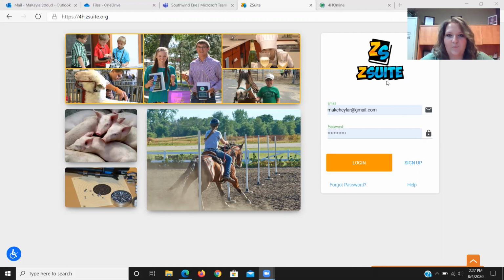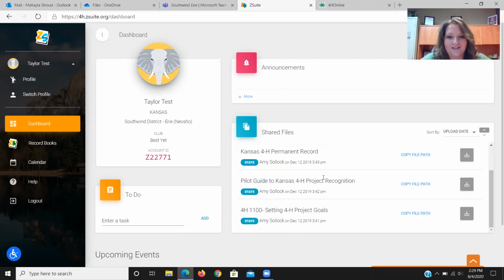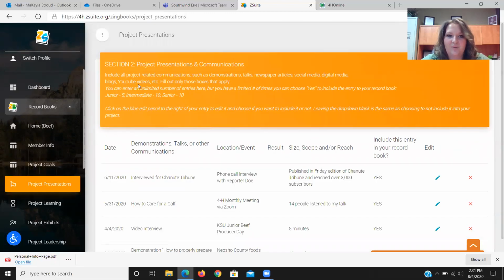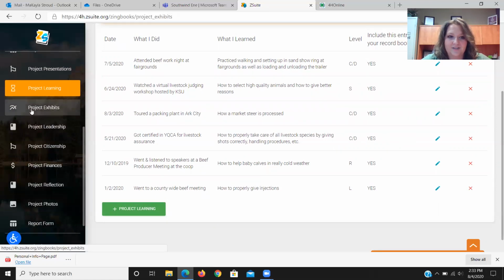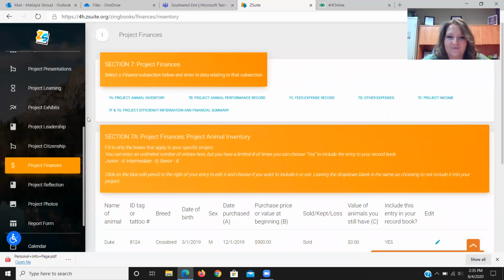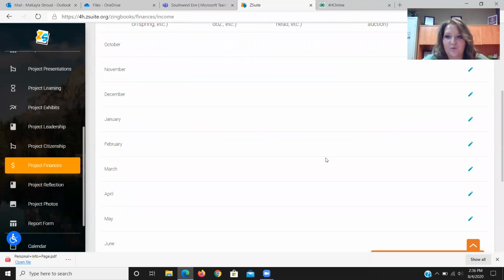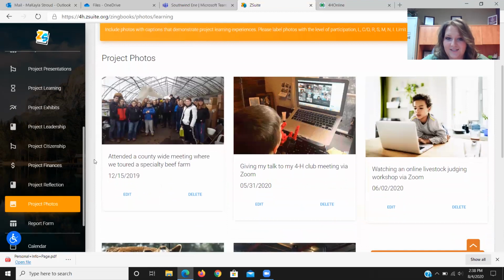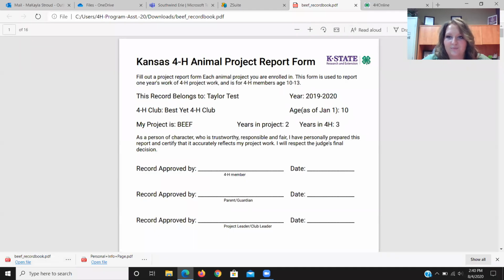ZSuite Animal Record Report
See an example of a beef project record report form using the online ZSuite record keeping system